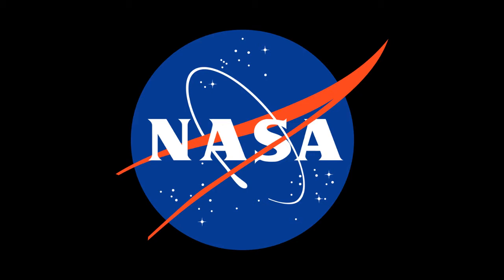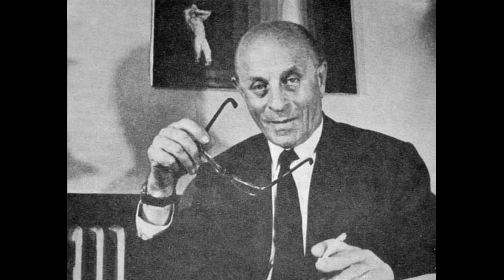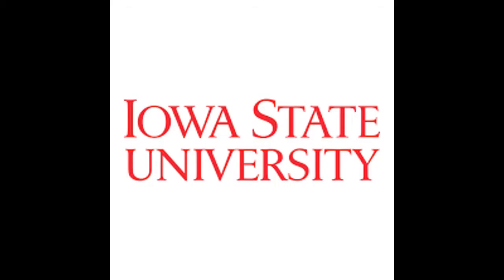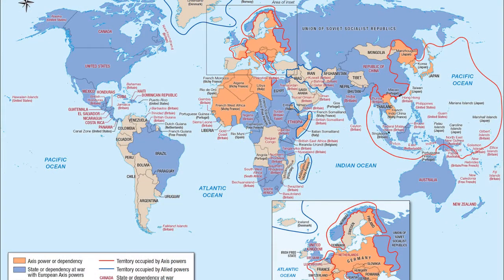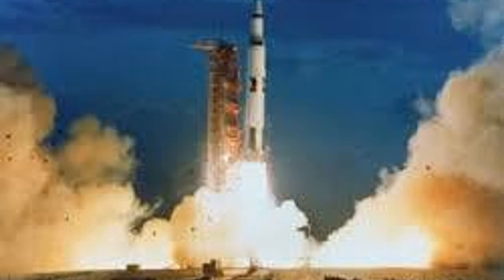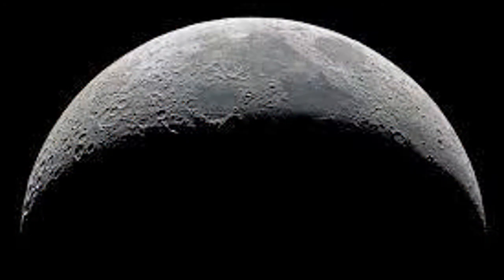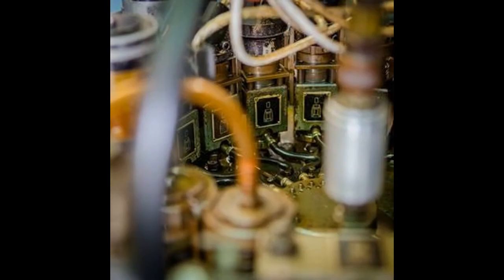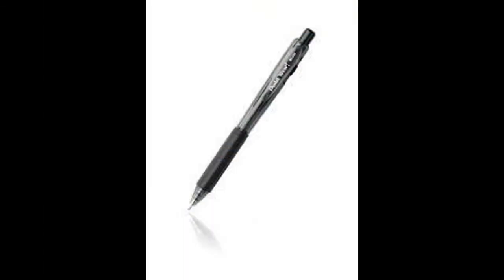NHD 2021 - Isaiah Rogers & Sterling Sutton - Fisher Space Pen